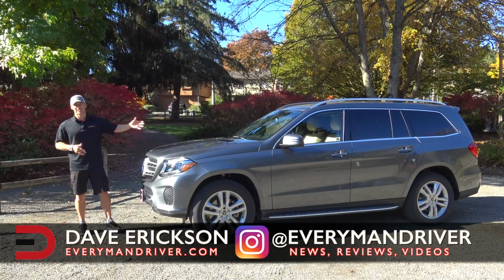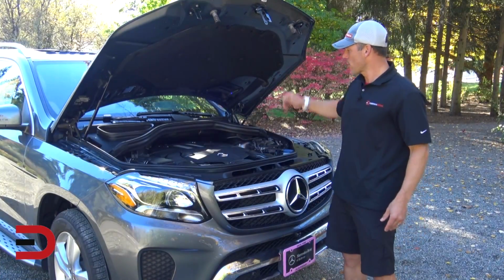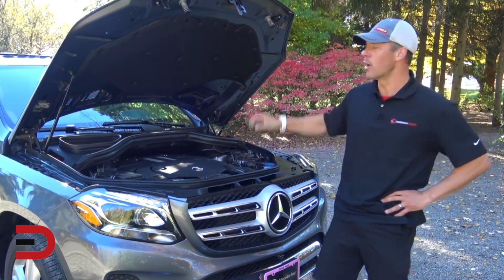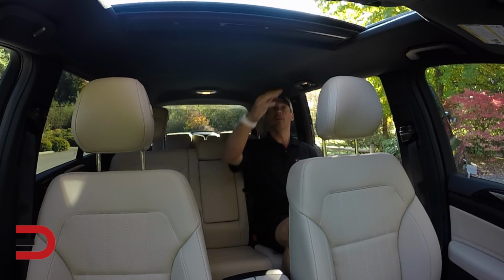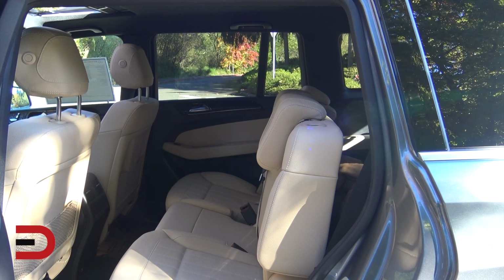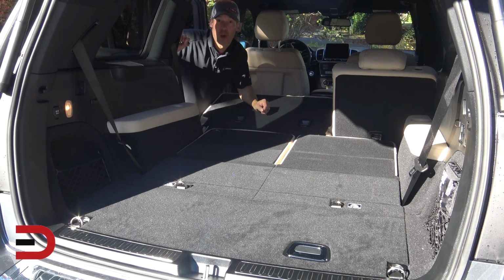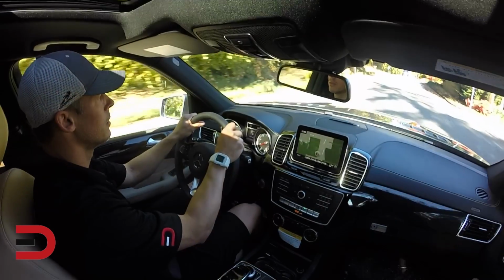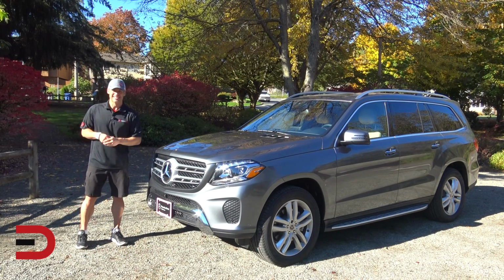Here's the 2018 Mercedes-Benz GLS 450 3-Row Luxury SUV Review on Everyman Driver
for the 2018 Mercedes-Benz GLS450. The next time you're in Bellevue, Washington, please stop by!

PRODUCTS, REVIEWS & LINKS:
DJI Mavic Pro 4k Quadcopter Aerial Drone: